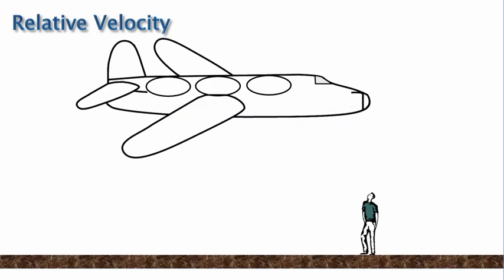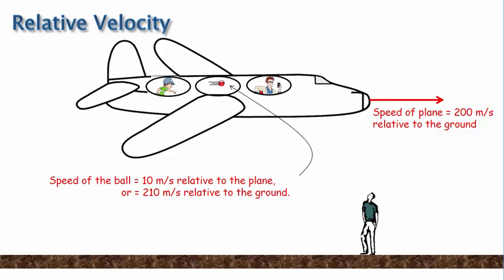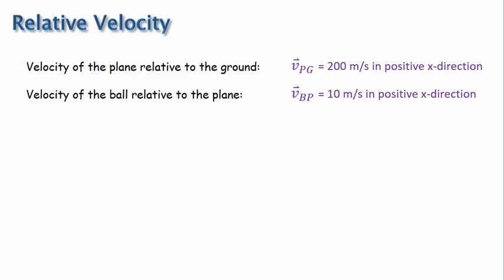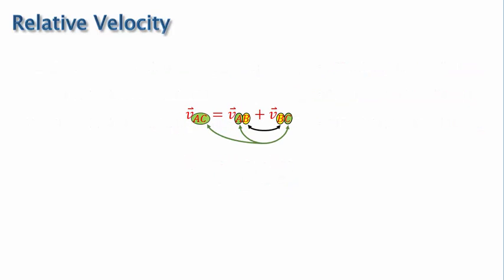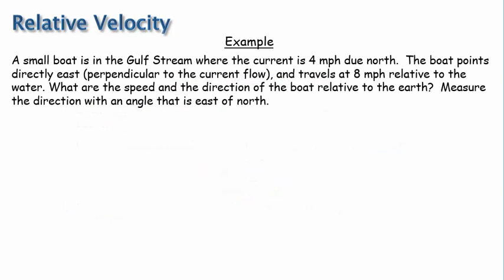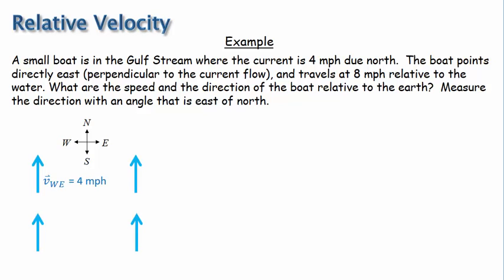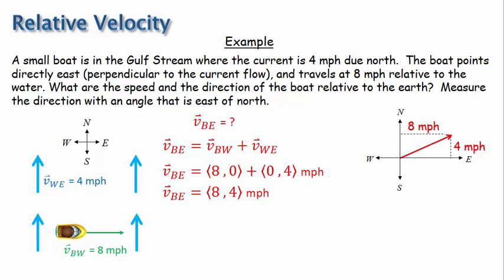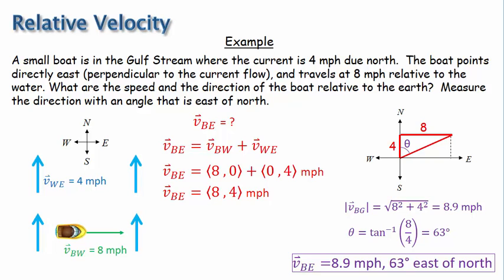03C-1 Relative Velocity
03C-1 Relative Velocity